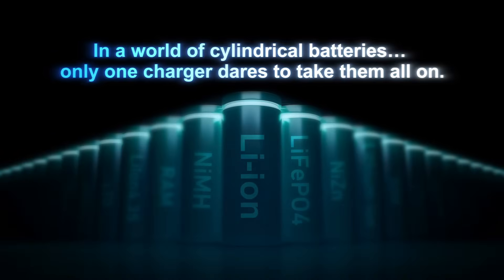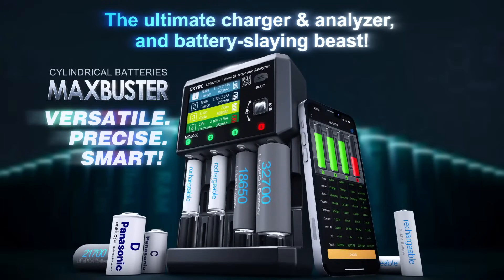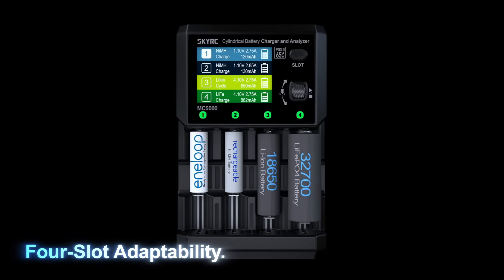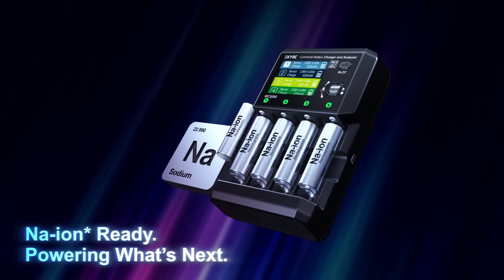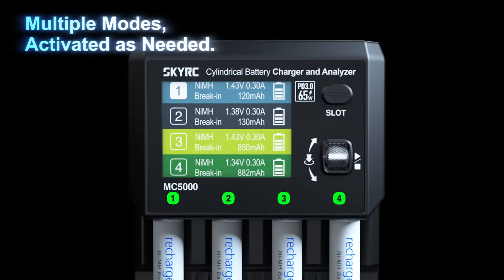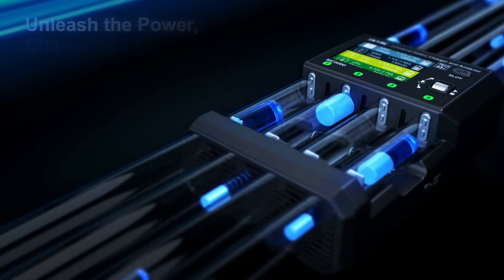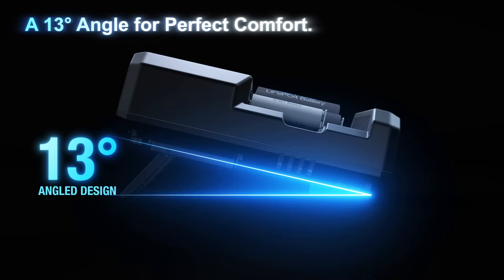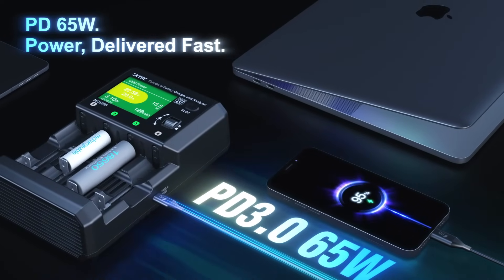SkyRC MC5000 Cylindrical Battery Charger and Analyzer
SkyRC MC5000 is a high-performance cylindrical battery charger and analyzer that supports a wide range of battery chemistries, including Li-ion, Li-ion HV, LiFePO4, NiMH, NiCd, eneloop, NiZn, RAM, LTO, and Na-ion. Say goodbye to the hassle of switching between multiple chargers. With MC5000, you get a smart, all-in-one charging solution for AA, AAA, and other cylindrical batteries.